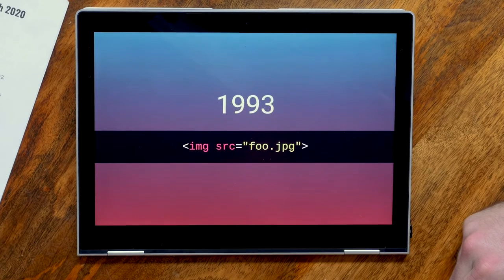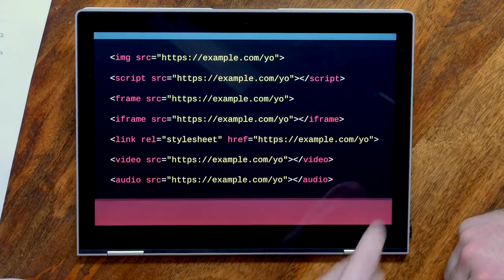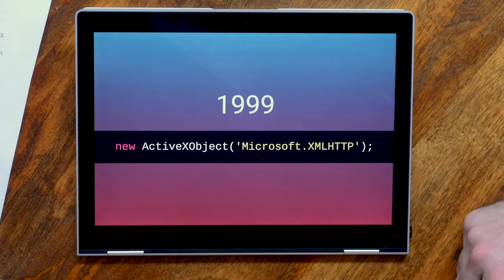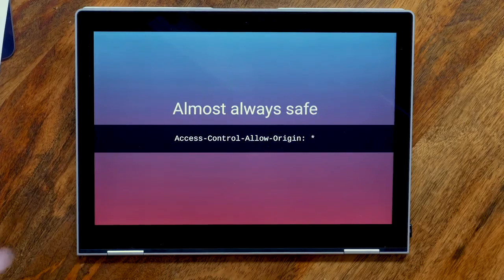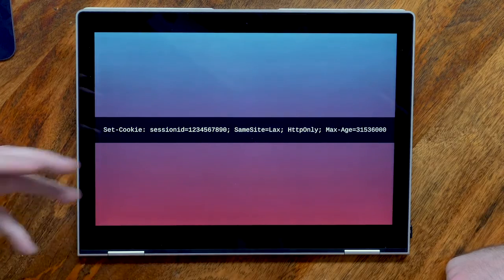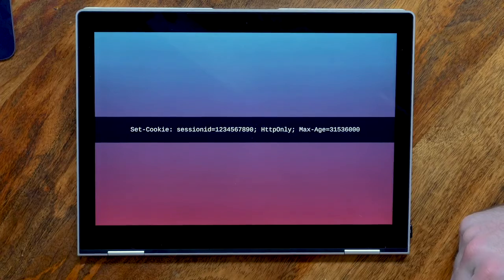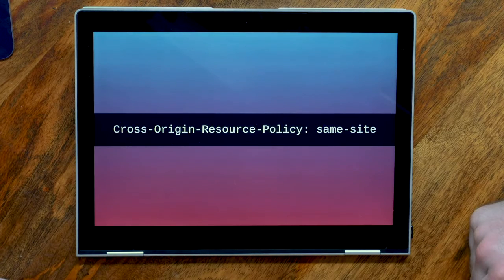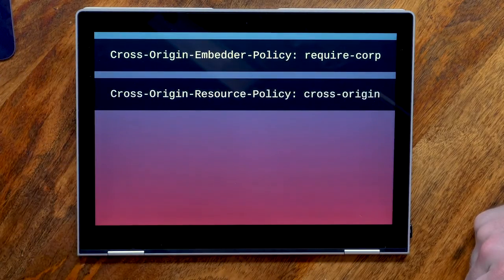Cross origin fetches HTTP 203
how the web is still battling against some early design mistakes with jake archibald